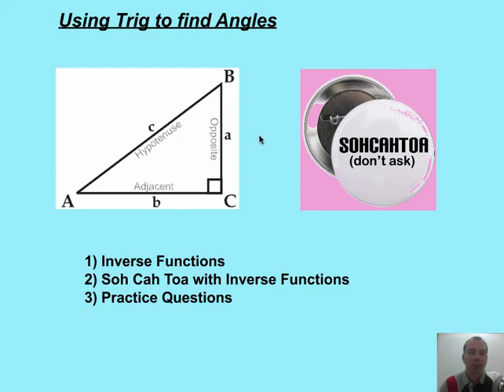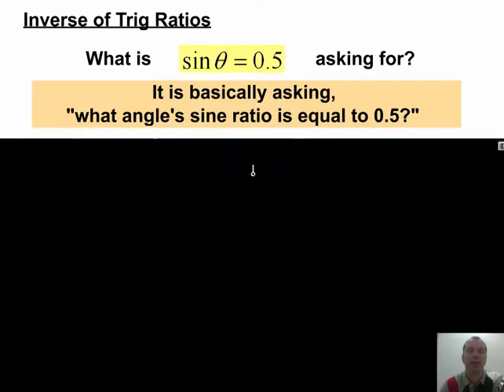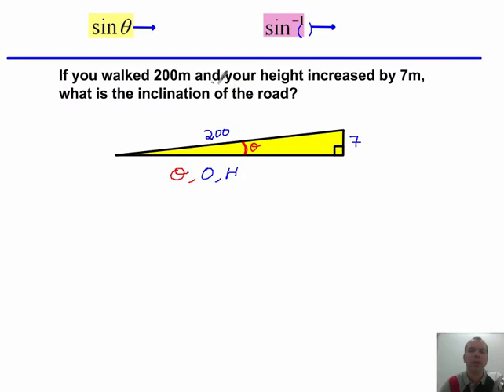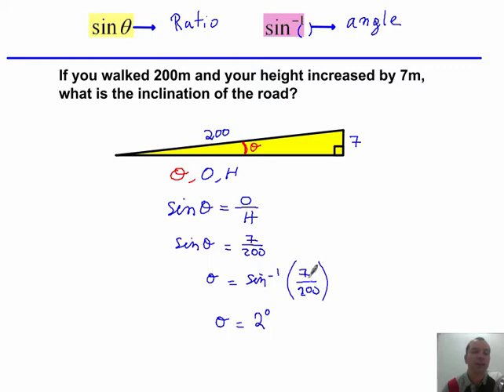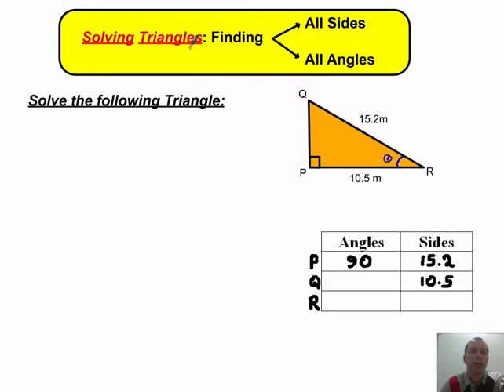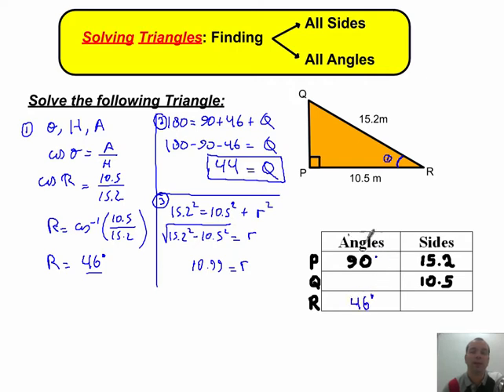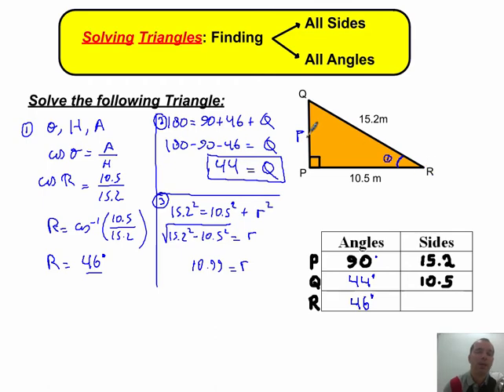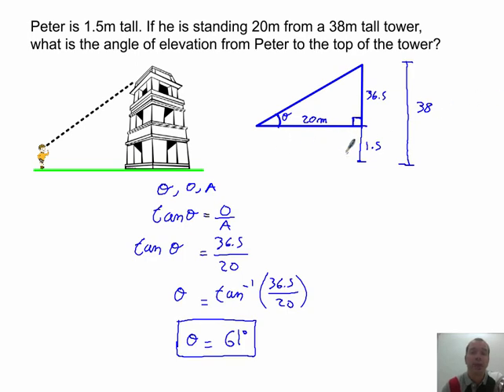Soh Cah Toa - Finding Angles and Solving Triangles